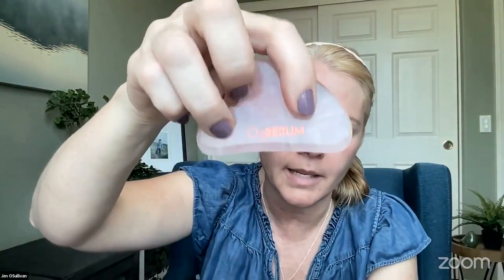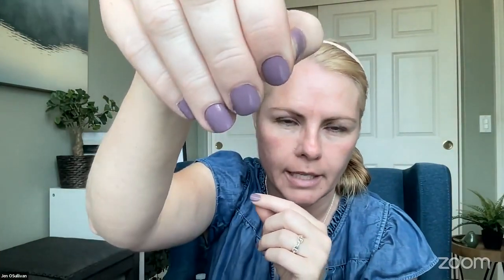How to Use a Gua Sha with Makeup Demo from withSimplicity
Free Gua Sha this month when you order O3 Serum